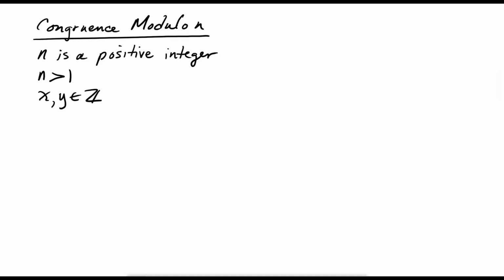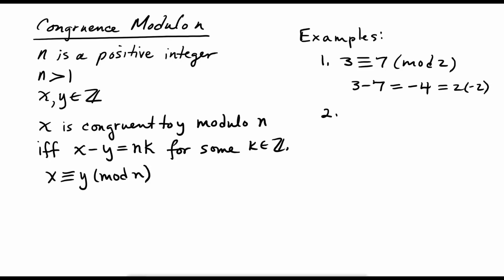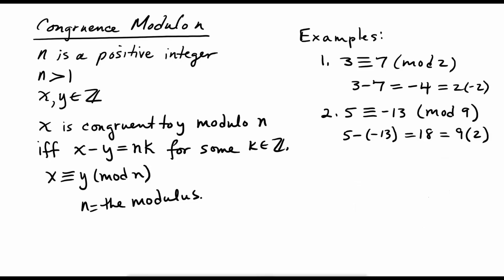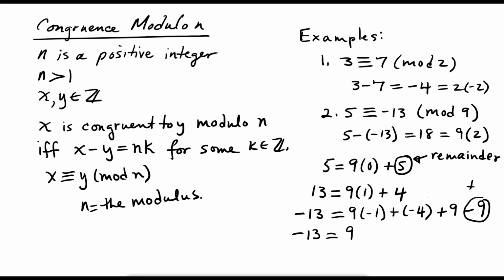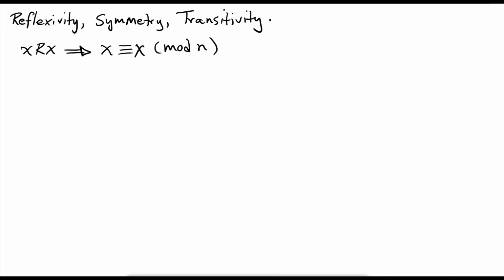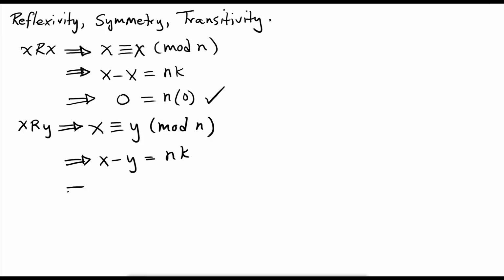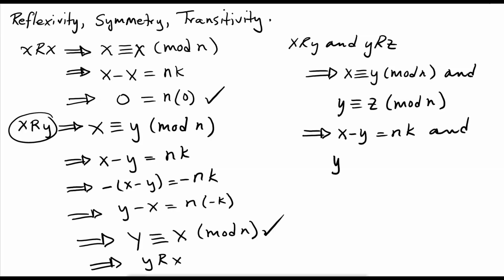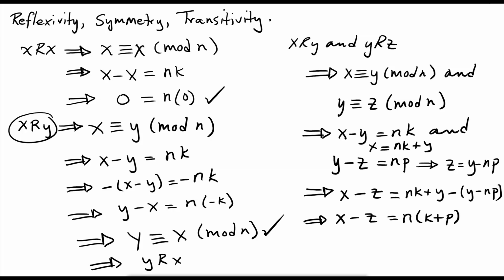Congruence of Integers 1